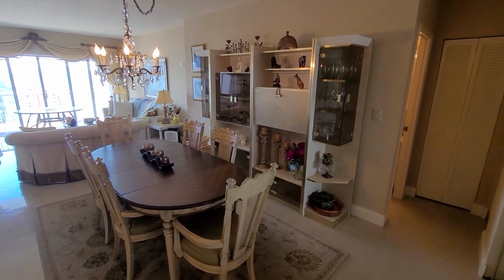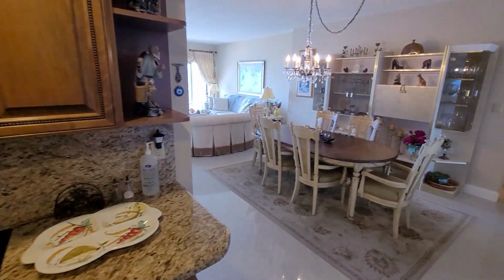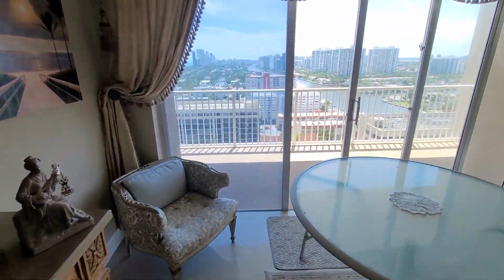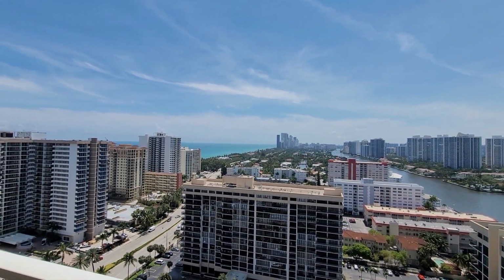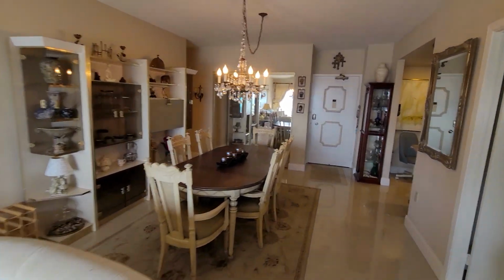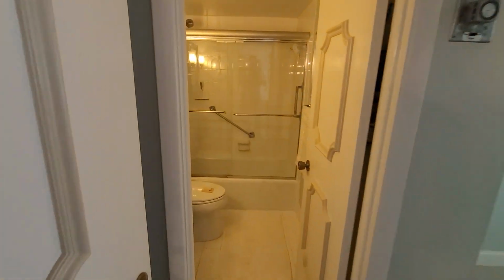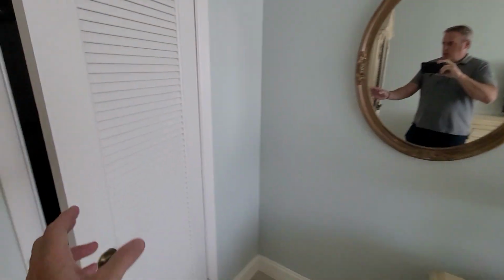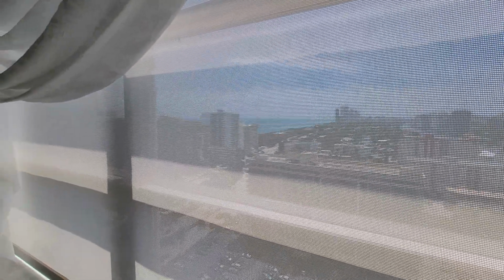1985 South Ocean boulevard PHC Hallandale FL 33309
1985 South Ocean boulevard hallandale Beach Florida 33309 penthouse C for rent offseason until December 31st 2023 find more information at  Listrealty.com